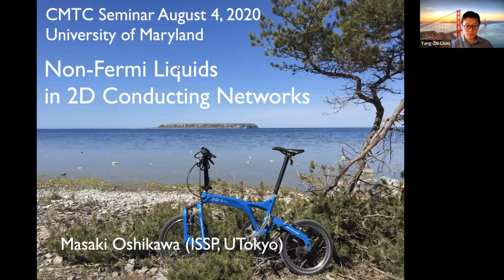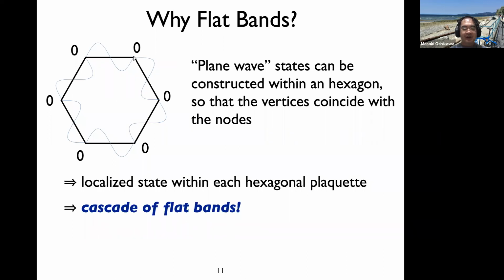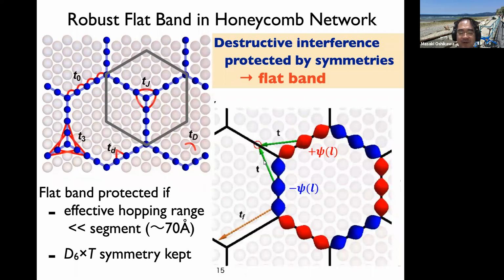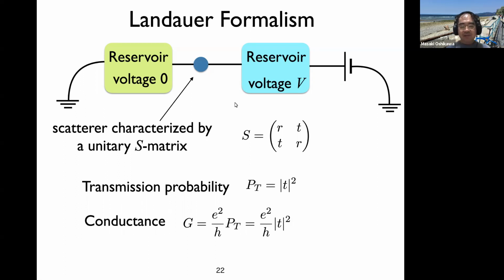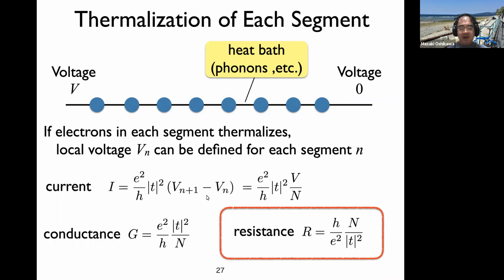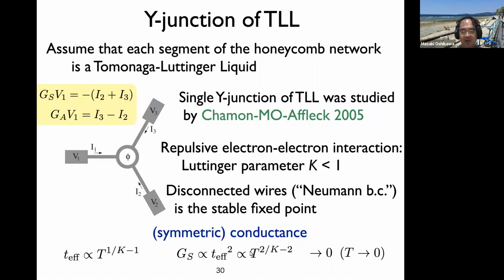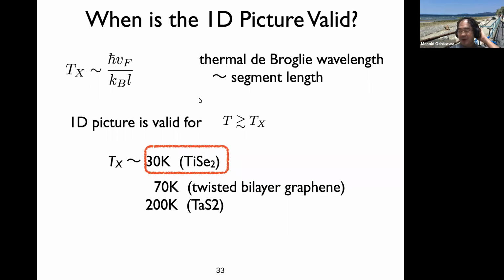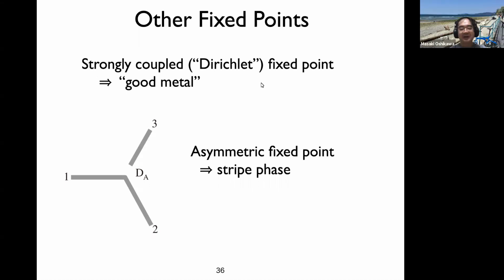Non-Fermi Liquids in 2d Conducting Networks - Masaki Oshikawa (University of Tokyo)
Seminar hosted by the Condensed Matter Theory Center at the University of Maryland on August 4th, 2020.

Guest speaker: Masaki Oshikawa from the University of Tokyo